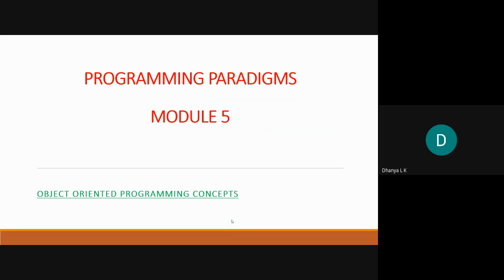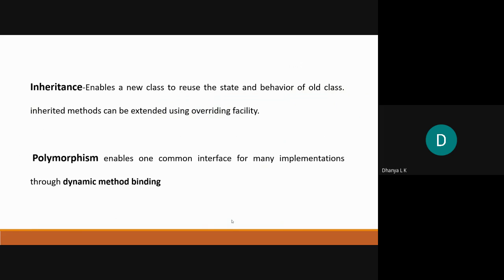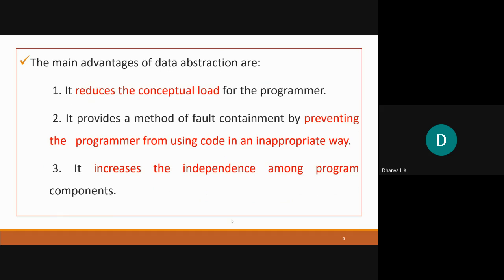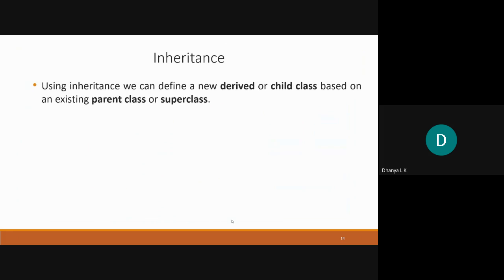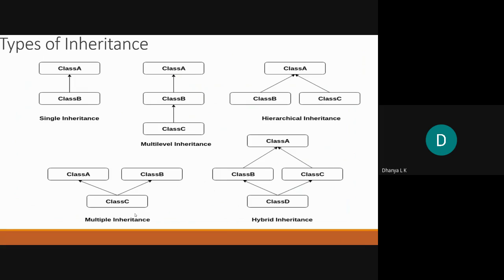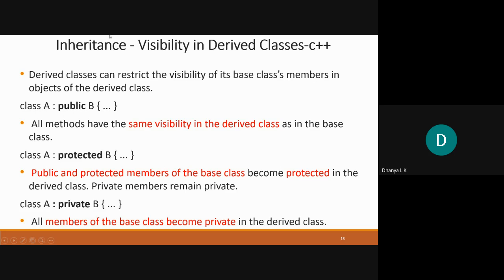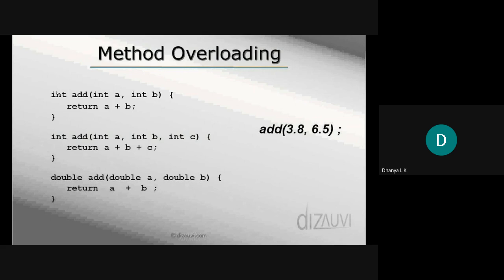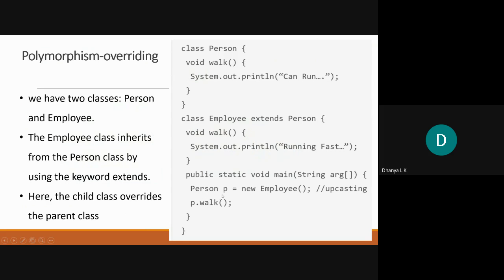Object oriented concepts-module 5